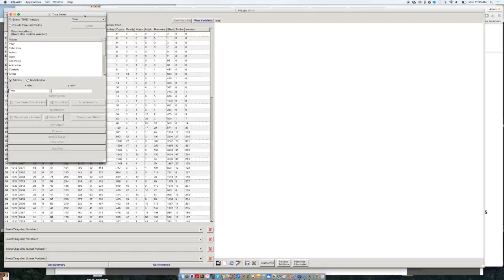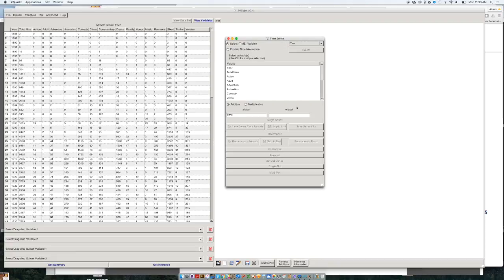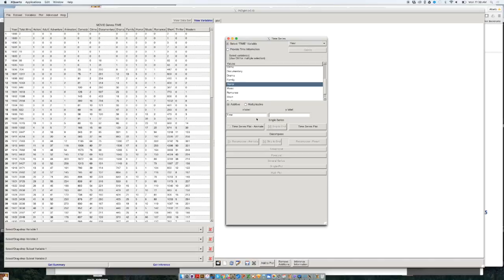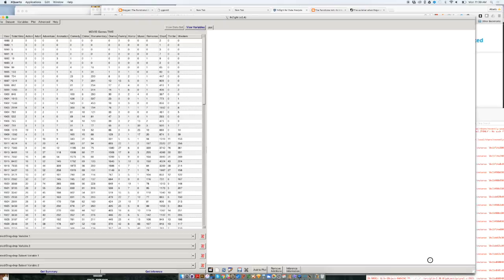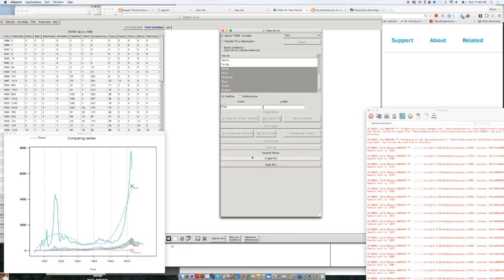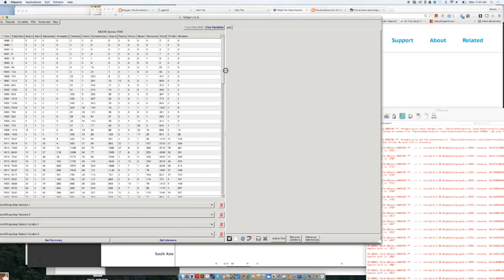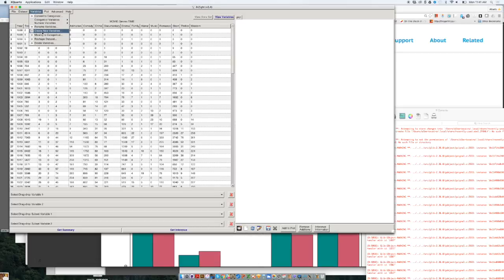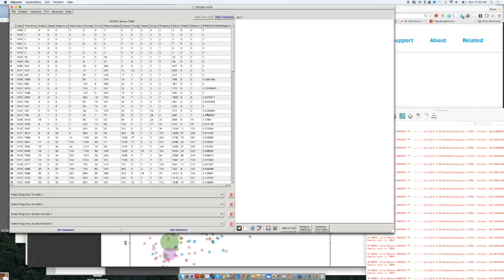Designing the graphics in "The Truthful Art". 4.5: Small multiple time-series charts